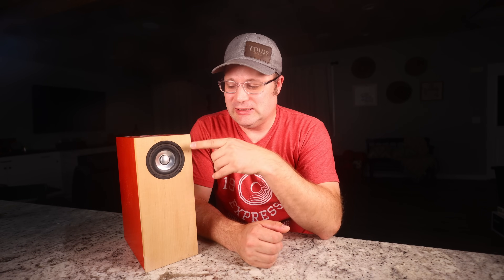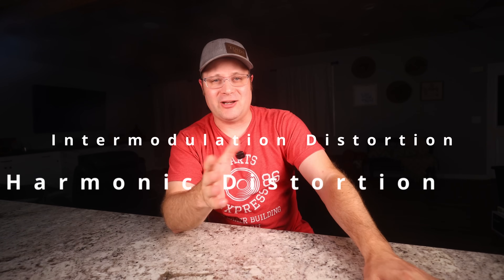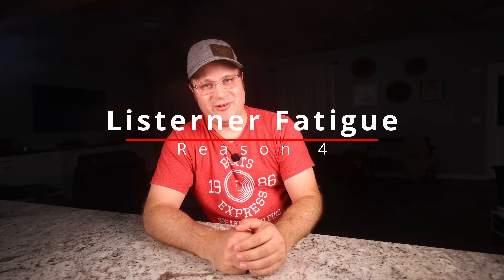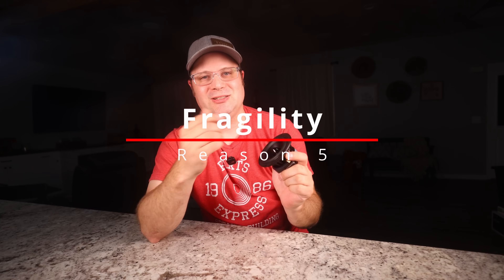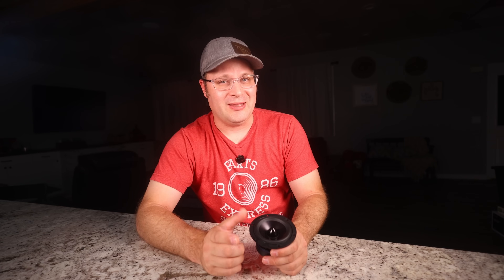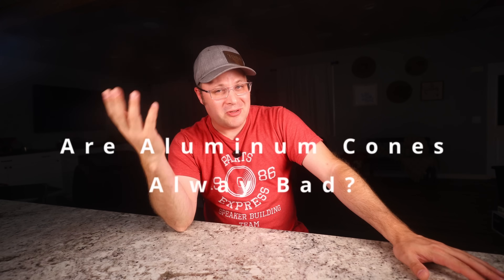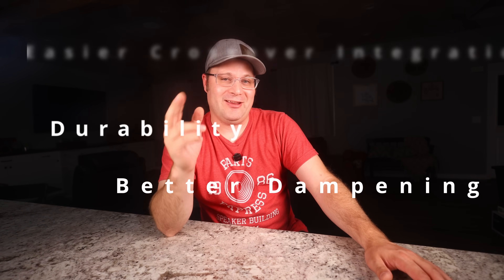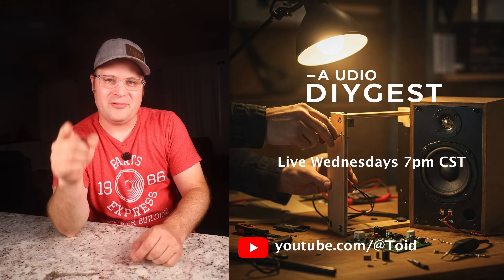5 Reasons You Shouldn’t Use Aluminum Cones in Your DIY Speakers! (Most will Miss #3)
Don't use an Aluminum Woofer in your DIY Project until you watch this!  If you are a beginner in DIY Speaker building you are going to want to know these 5 reasons why you might not want to use an Aluminum woofer. Some you may know, while others may surprise you.